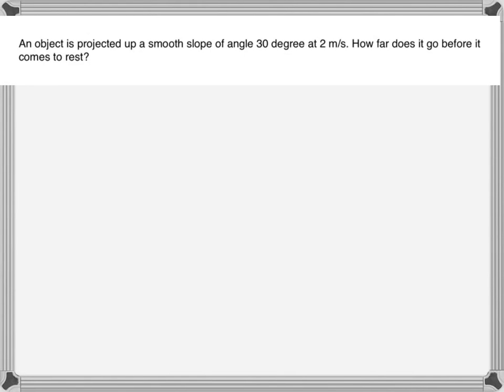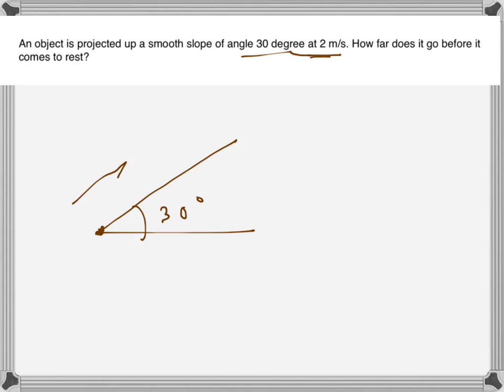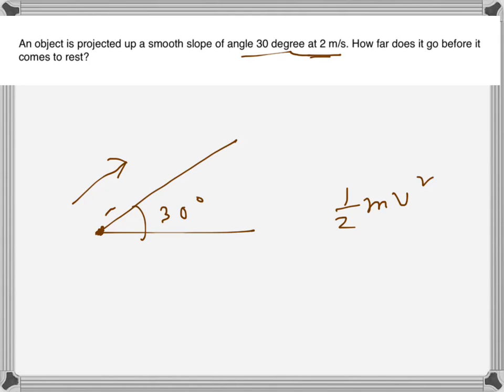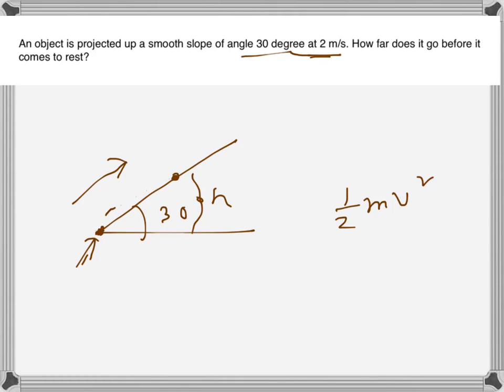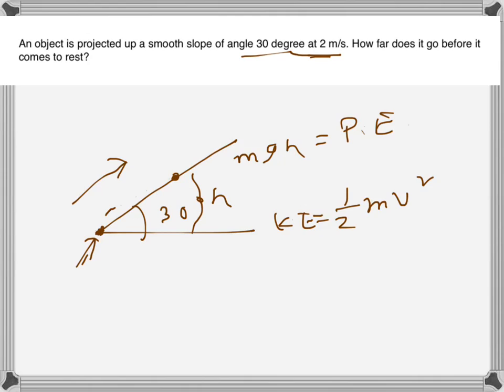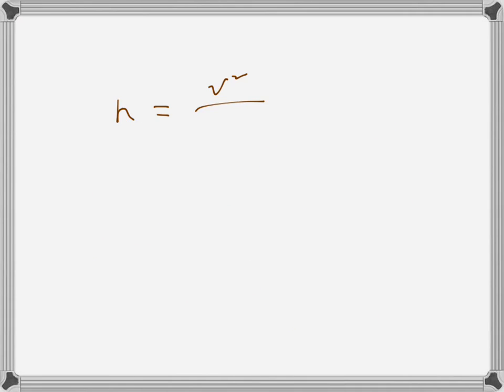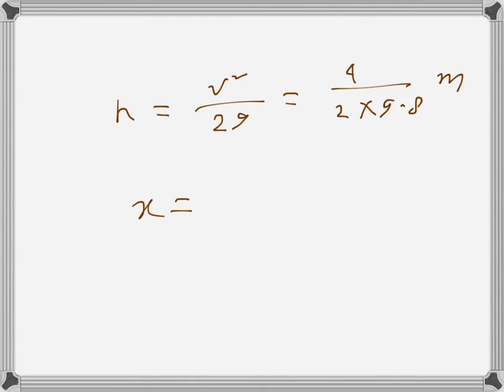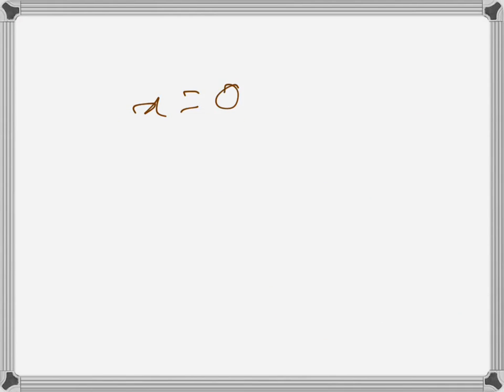Physics: Work and Energy (problem example)